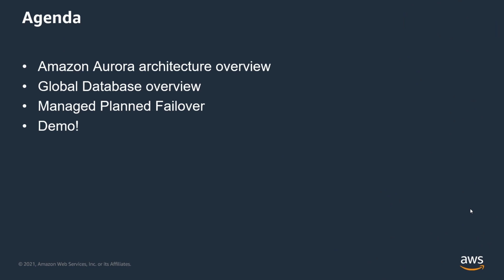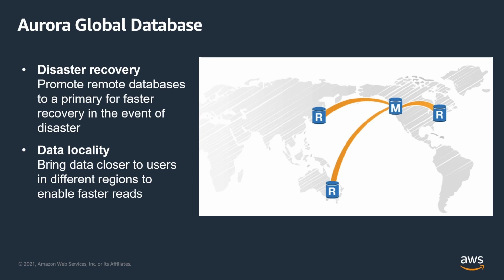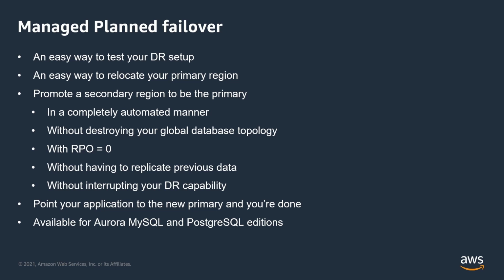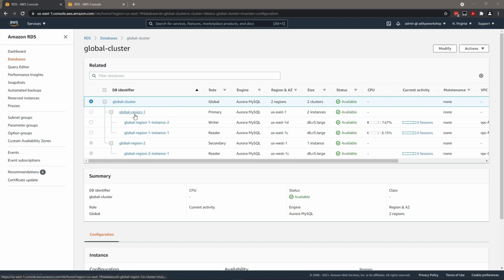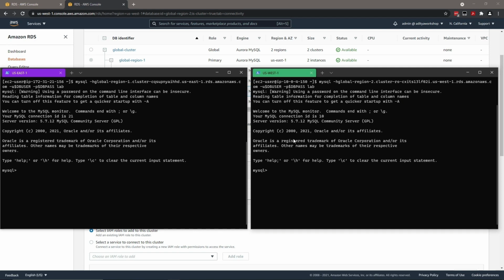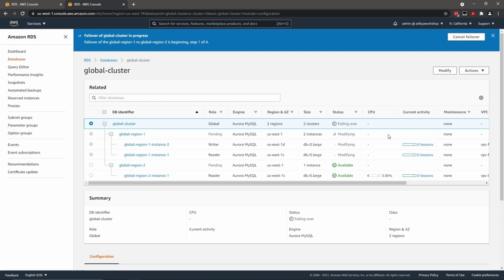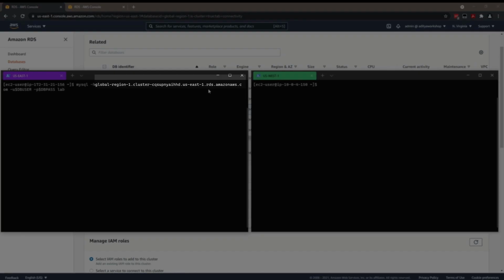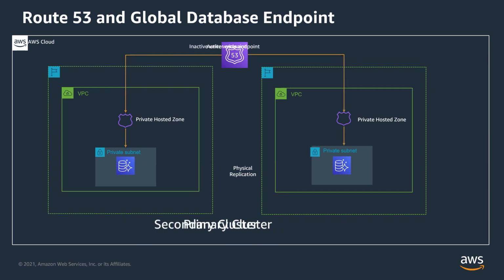Amazon Aurora Global Database - Managed Planned Failover for Cross Region DR and Data Locality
Learn how to use Amazon Aurora Global Database for Cross Region Disaster Recovery and improve read performance of globally available applications with a click of a button.